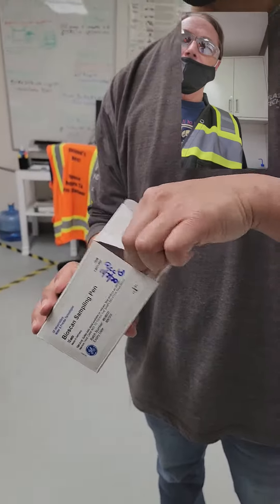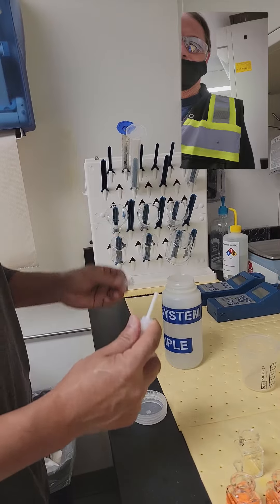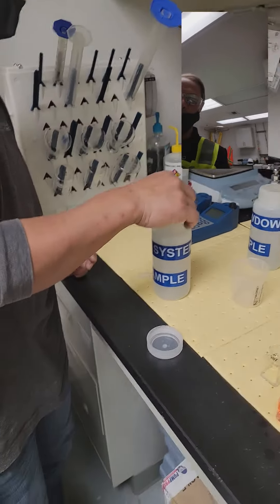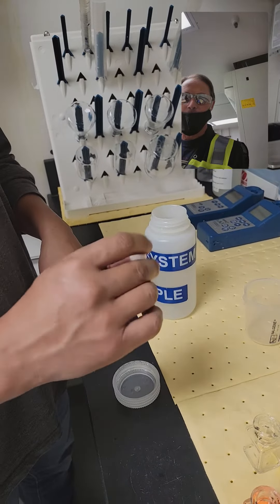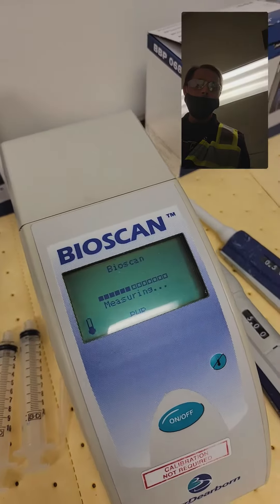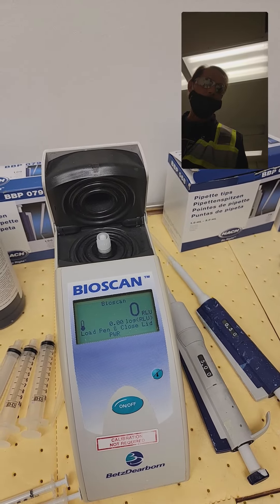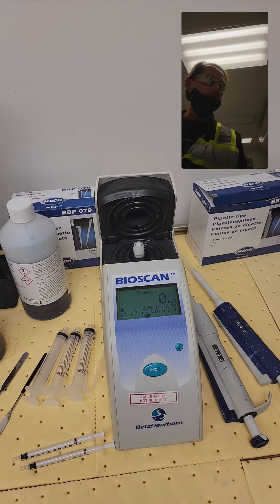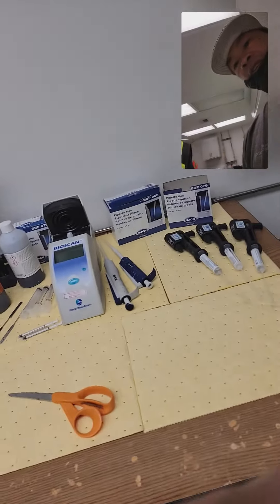March 8, 2021